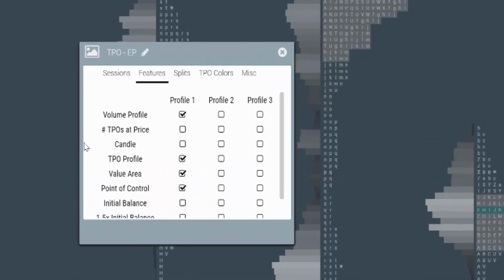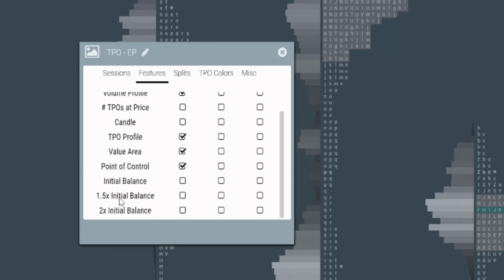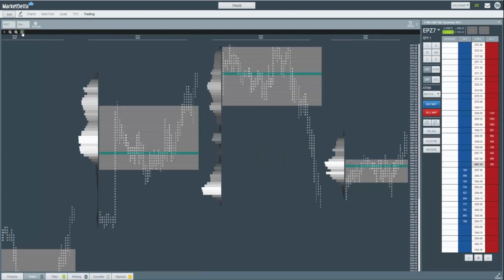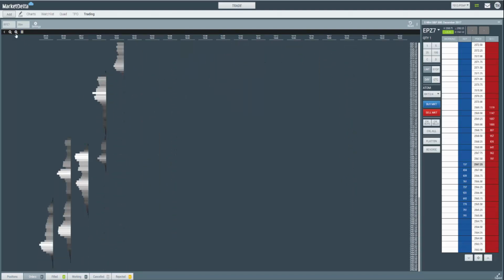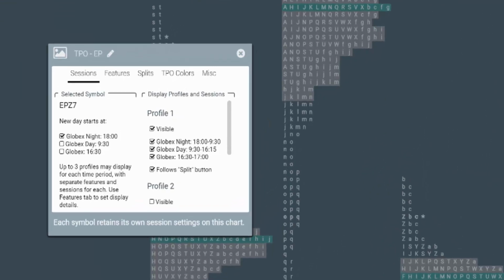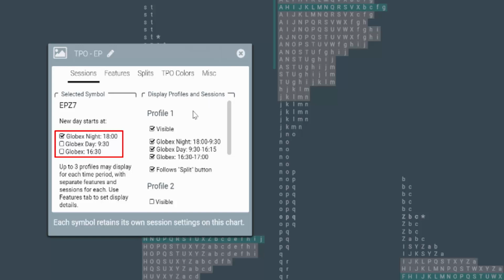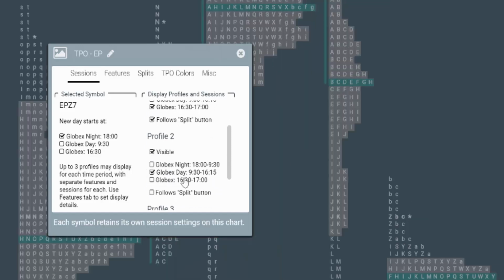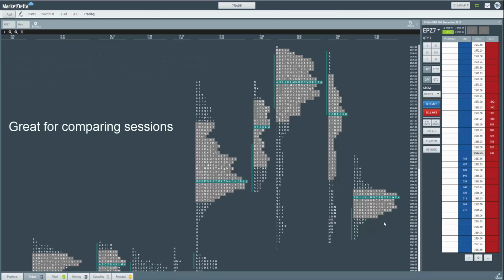Learn about the new TPO Profile Charts in MarketDelta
Highlight reel of features in our TPO Profile and Volume Profile charts that run right in your browser. The first profile charts in the cloud!